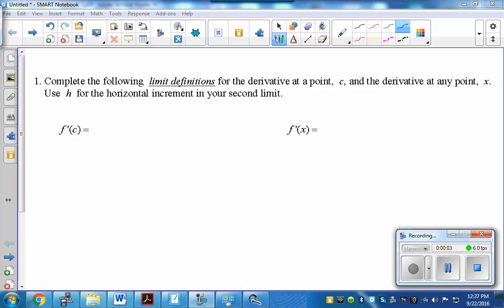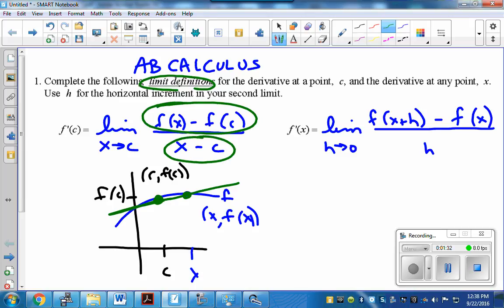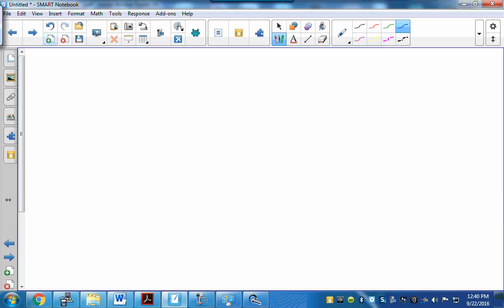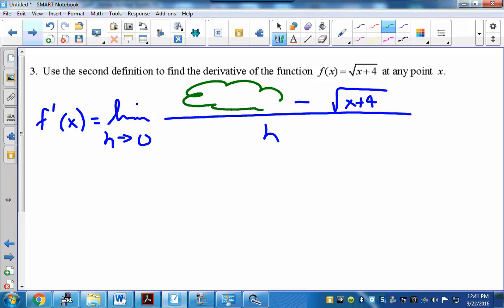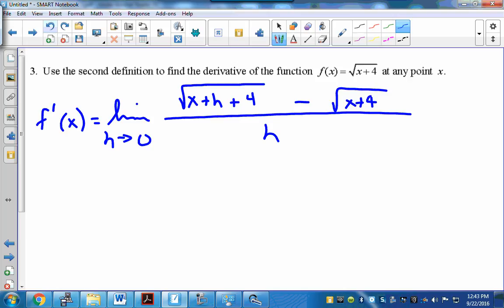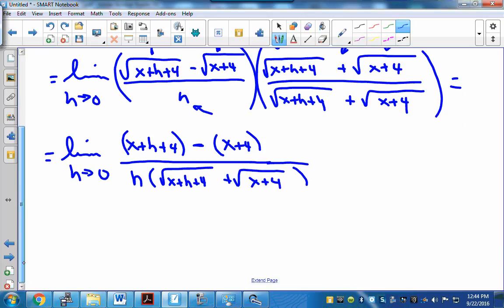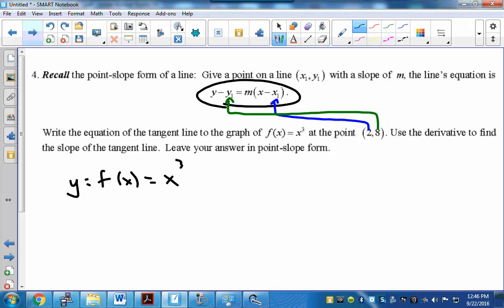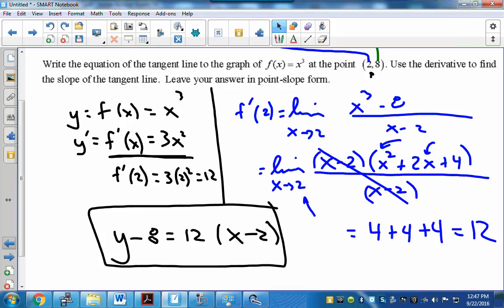September22 1248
The quiz explained.